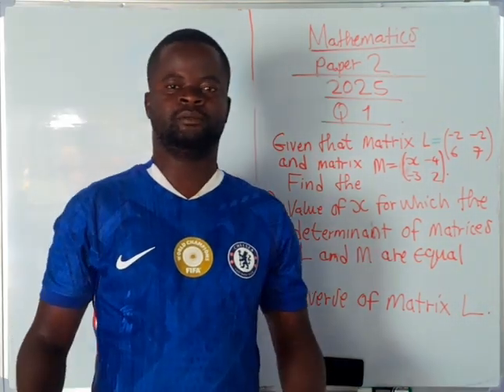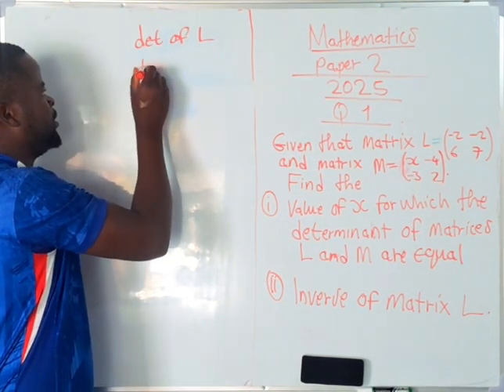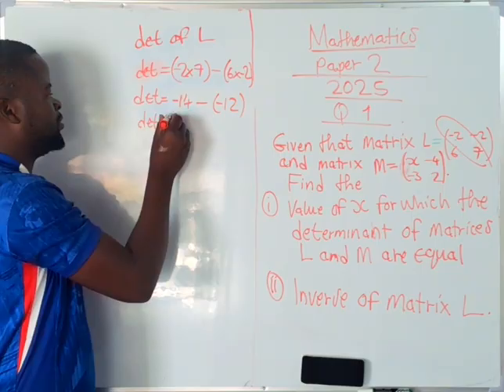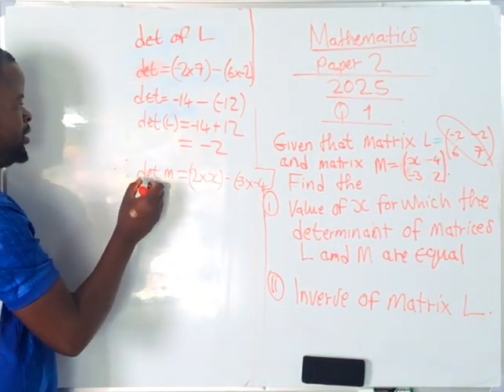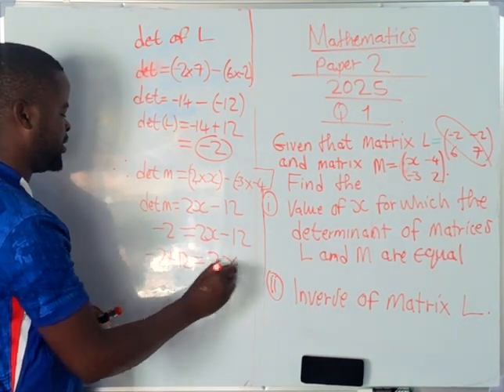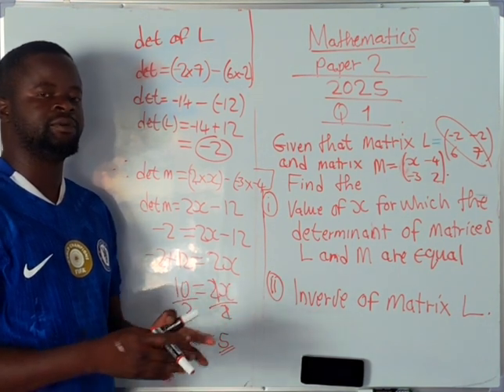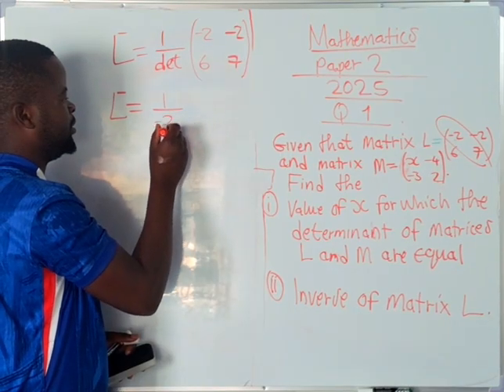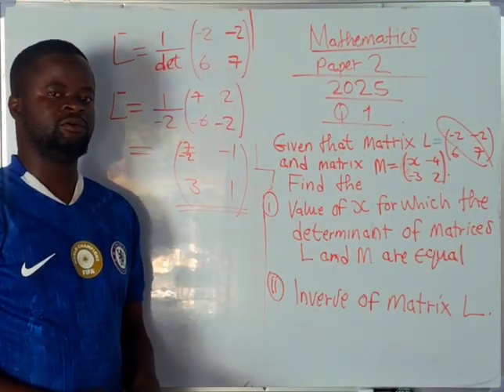Mathematics paper 2 202 question 1